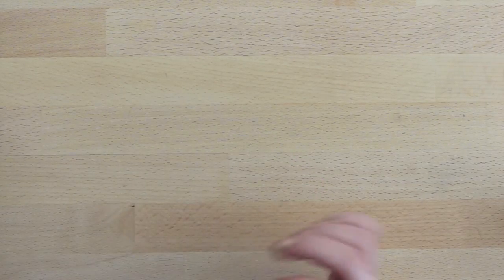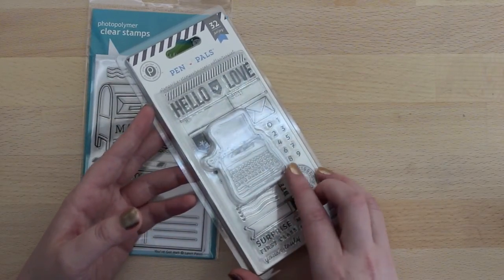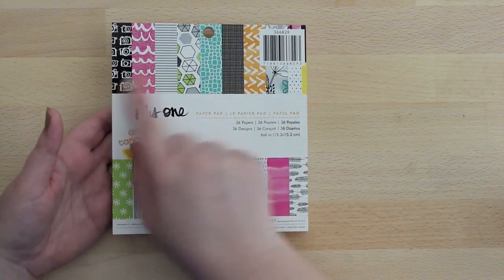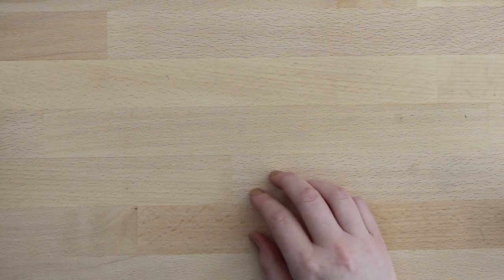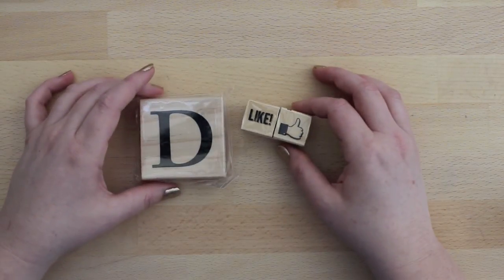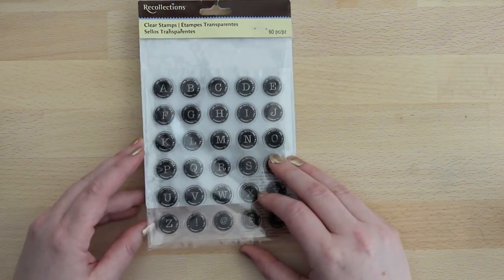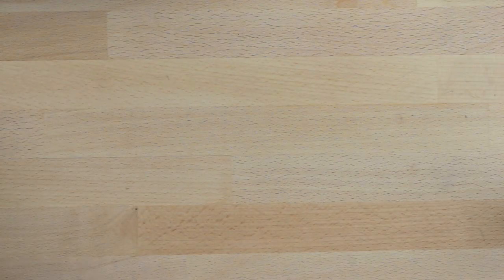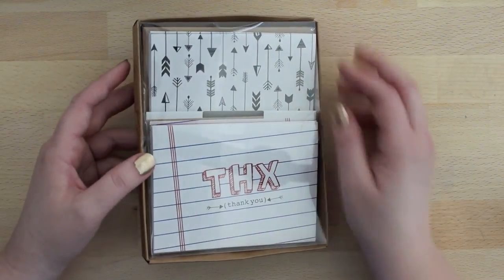Amazon & Michael's Haul!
I've been doing a bit of shopping the last couple of weeks for some new planner/crafty stuff, so I thought I would share a video of what I've picked up. I also say I'm "super excited" about all the "super cute" stuff about a 1000 times, so my apologies, lol! :)

PS. I have an awesome giveaway going on over on my Instagram, @popfizzpaper. Make sure to check it out! :)